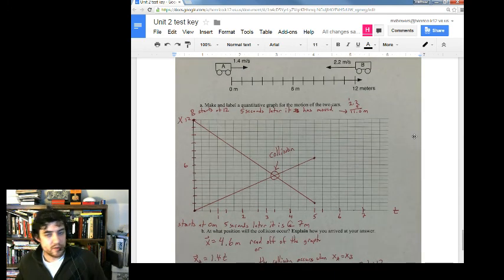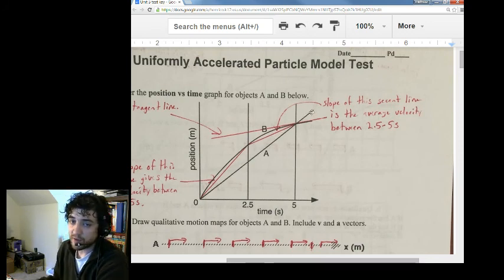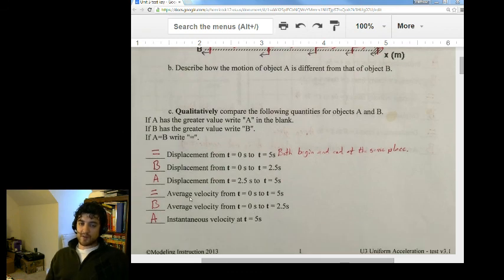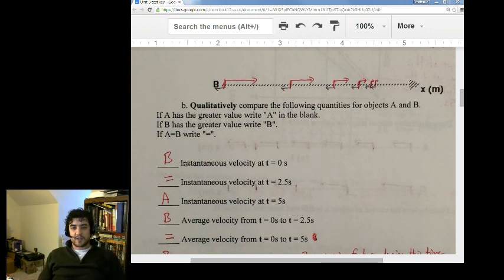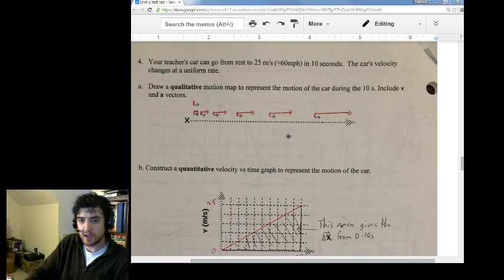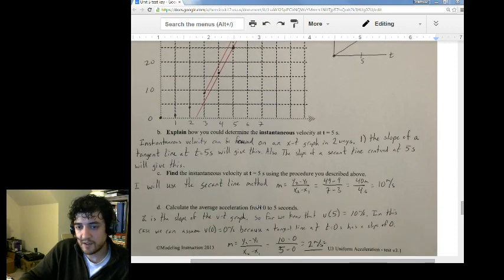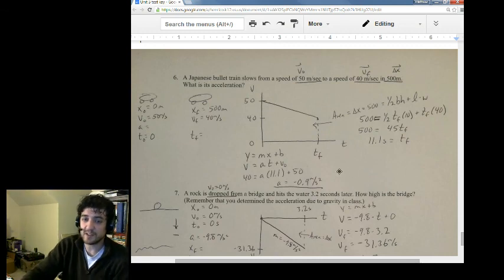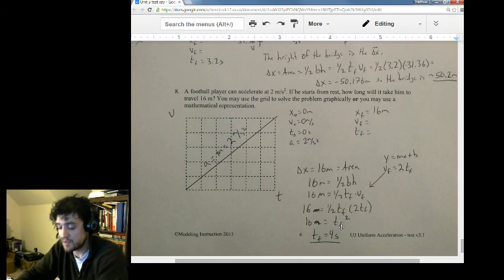Physics help session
just what it sounds like